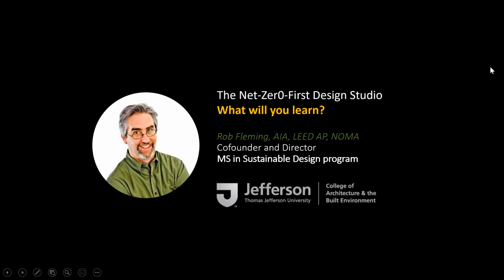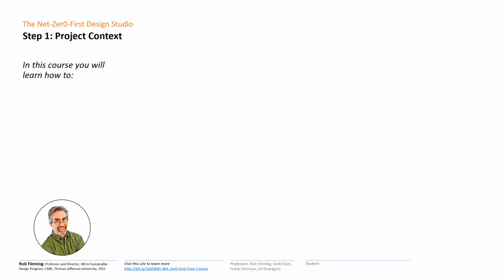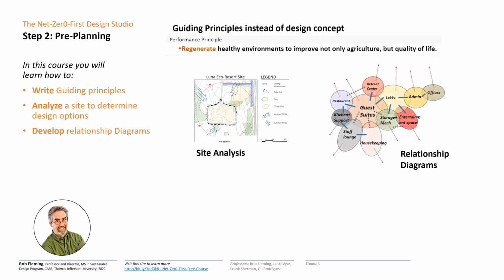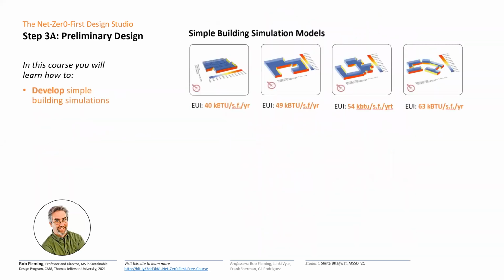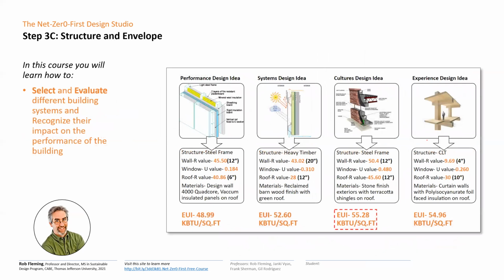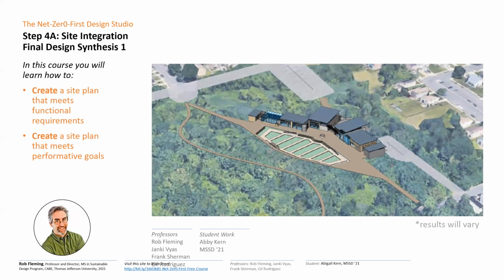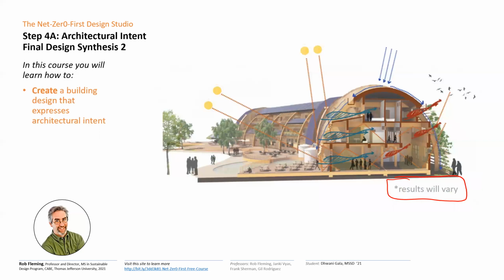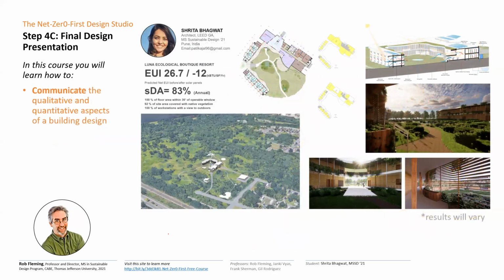Learning Objectives: The Net-Zer0-First Design Studio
This video explains what wil be covered in the course